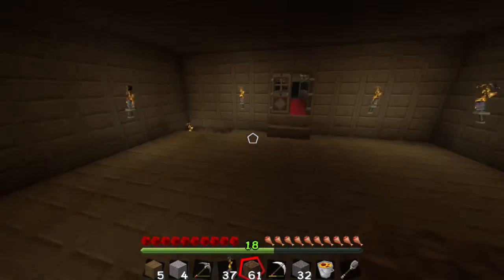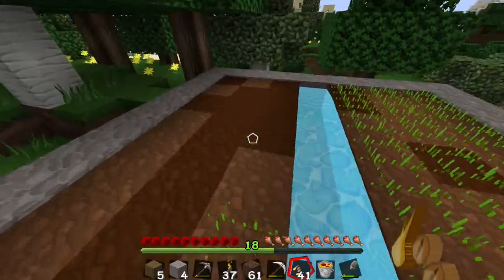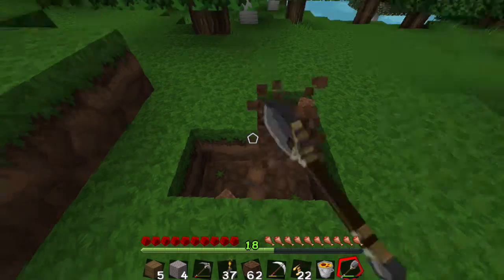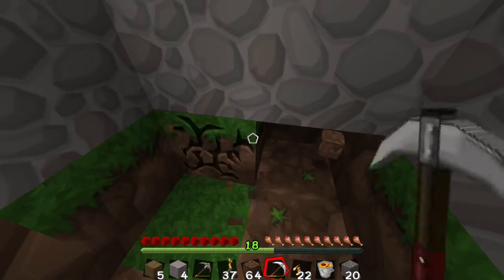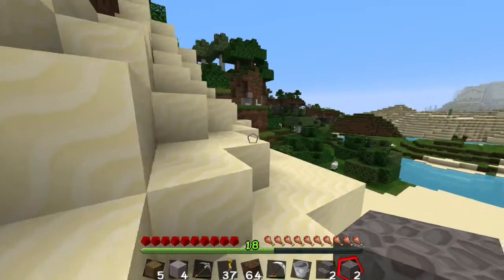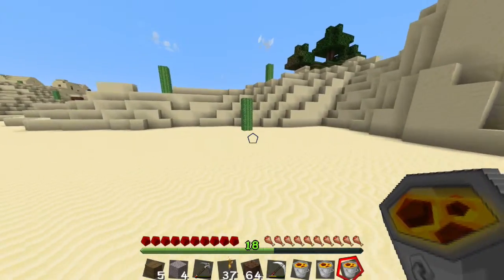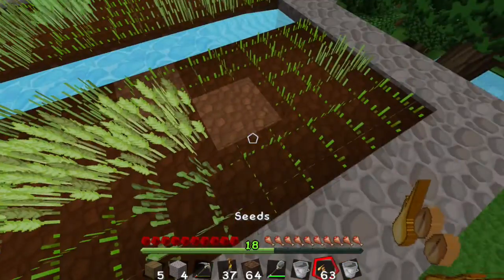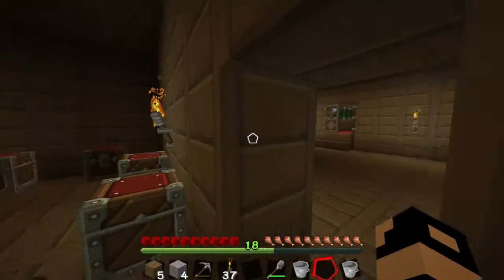minecraft #7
This video is about minecraft #7